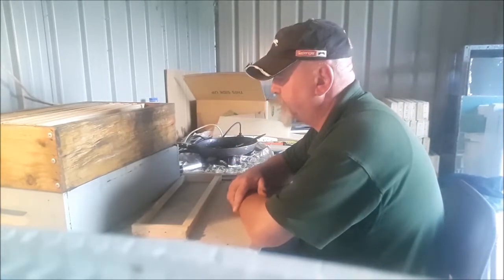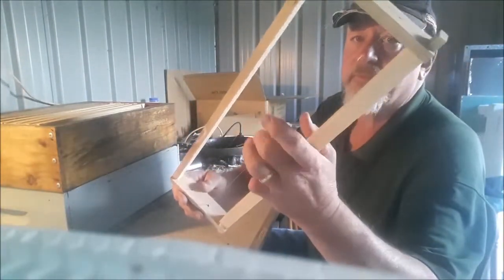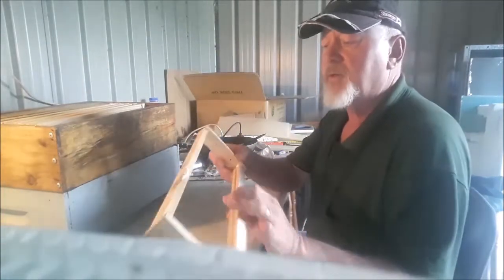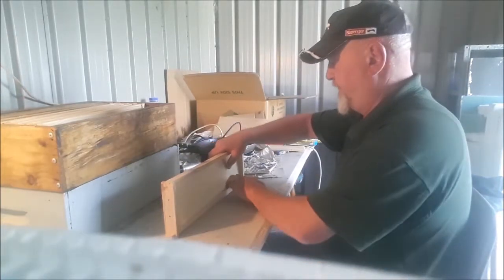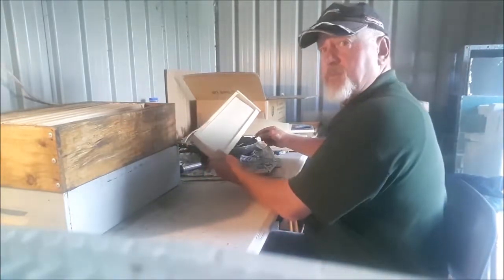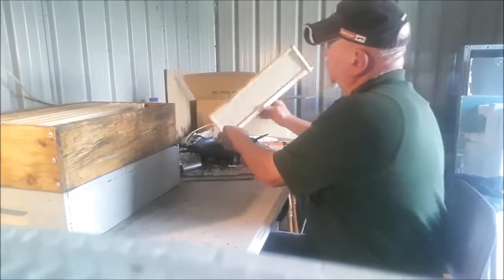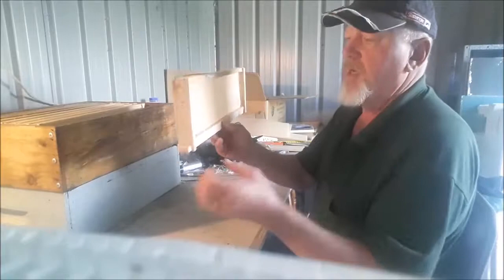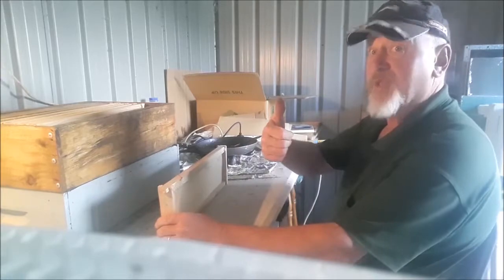Waxing Ideal Frames, The Easy Way,